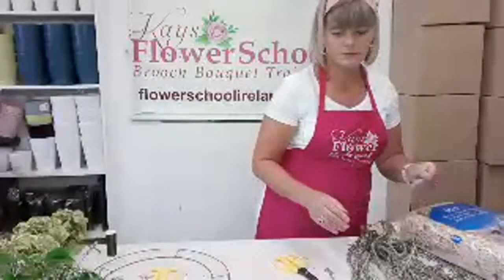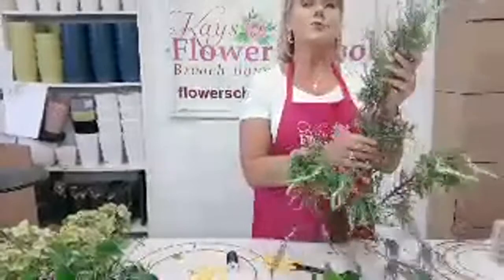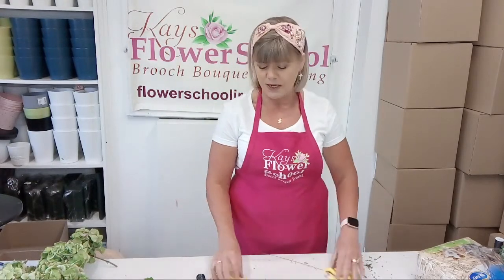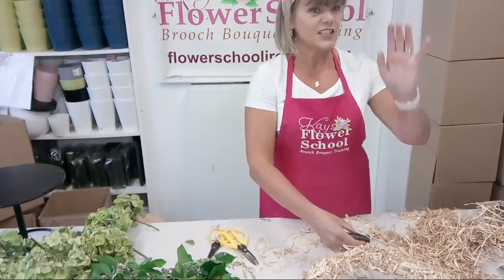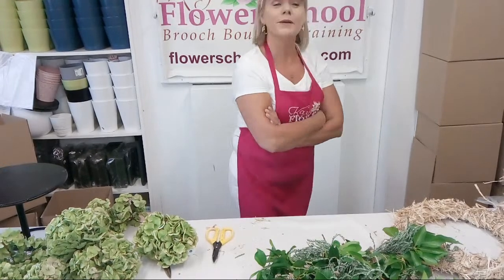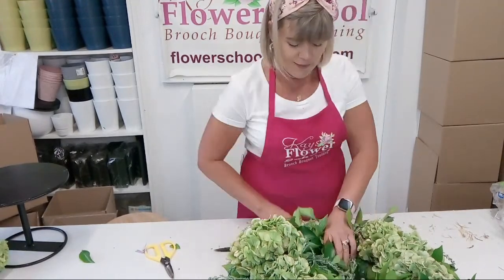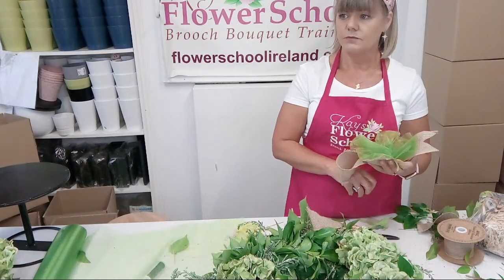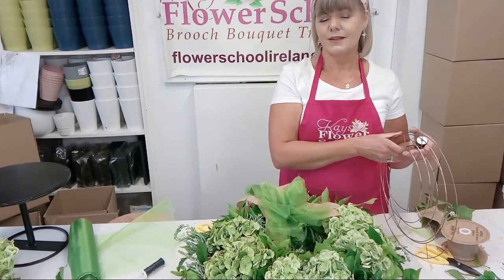Hydranga Door Wreath